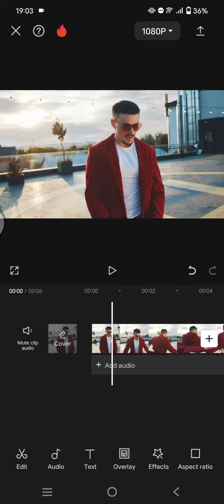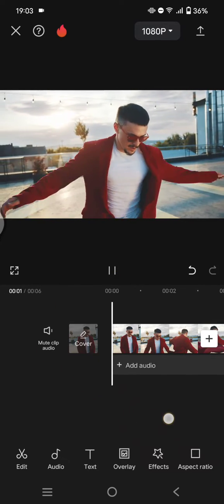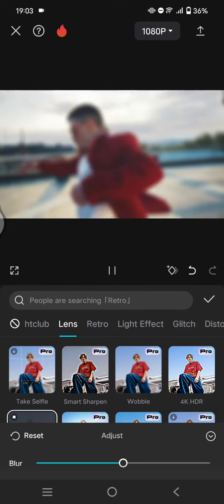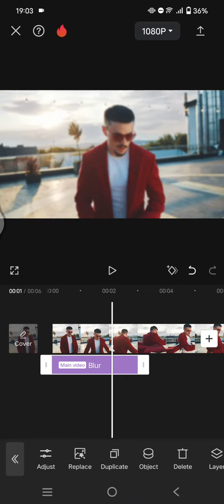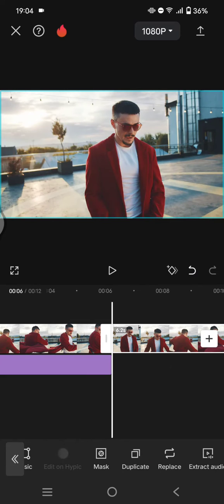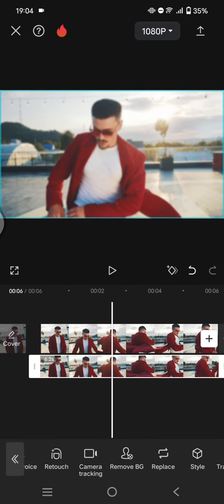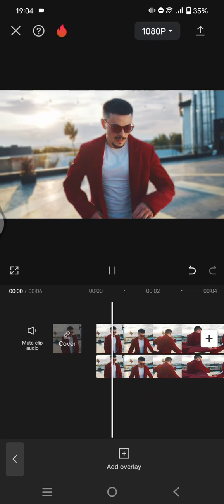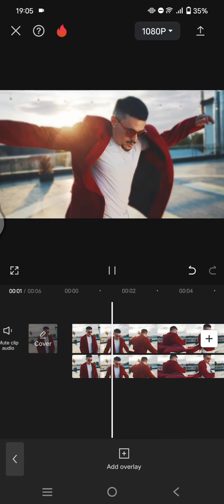[NEW UPDATE] How to Add Bokeh Effect to a Video on CapCut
Learn an easy trick to add bokeh effect on CapCut